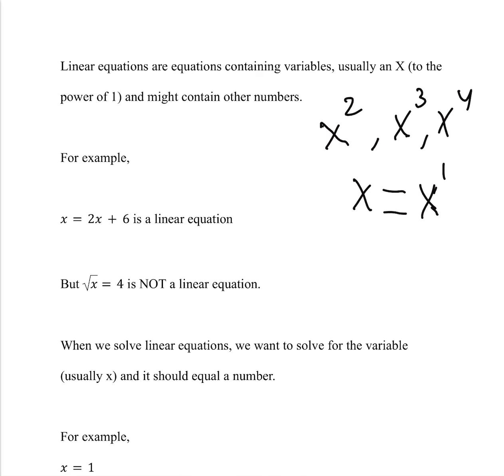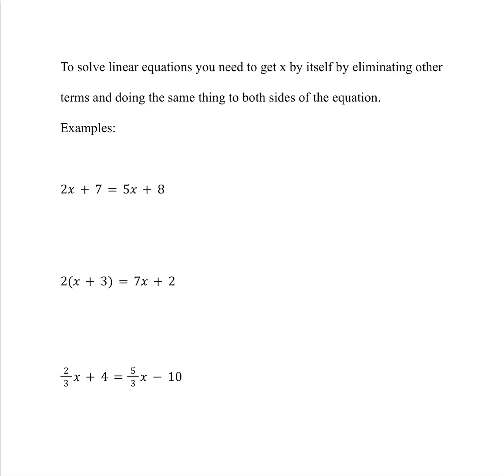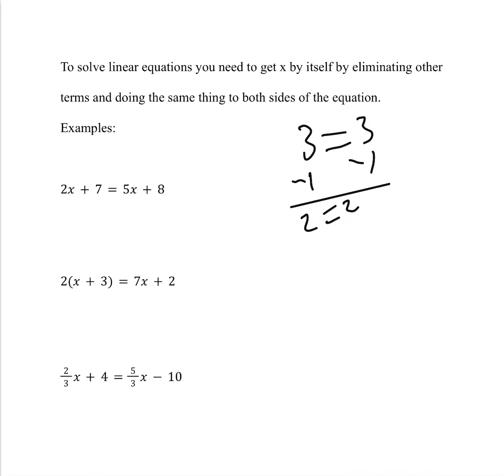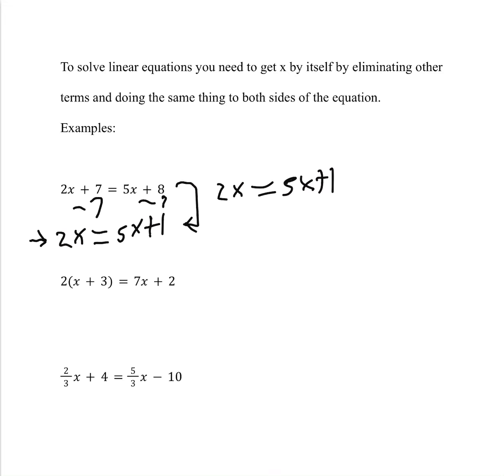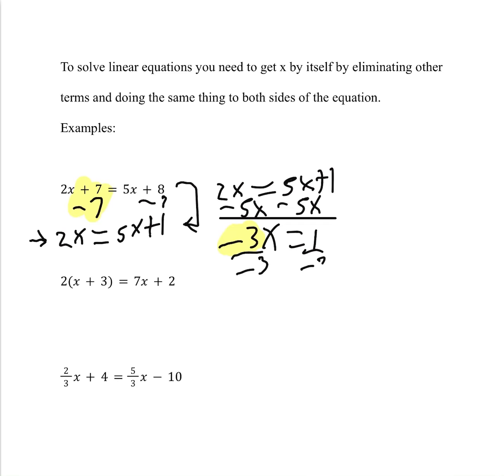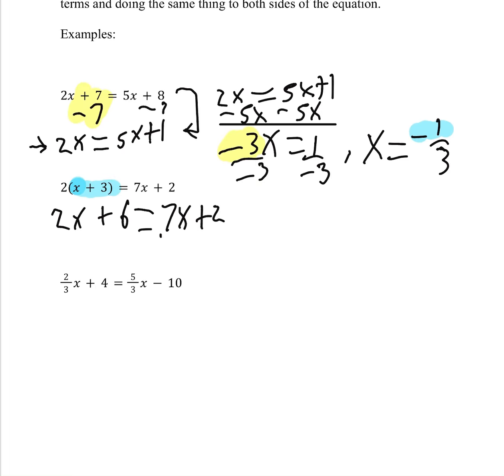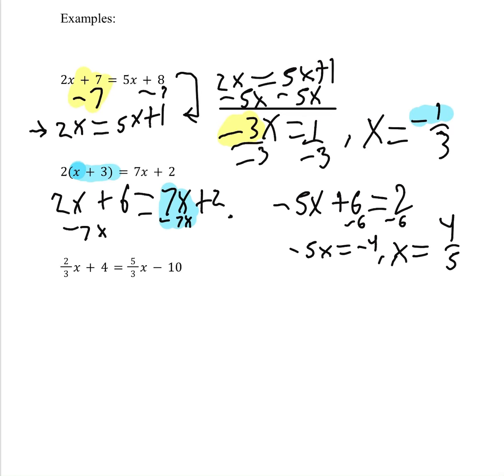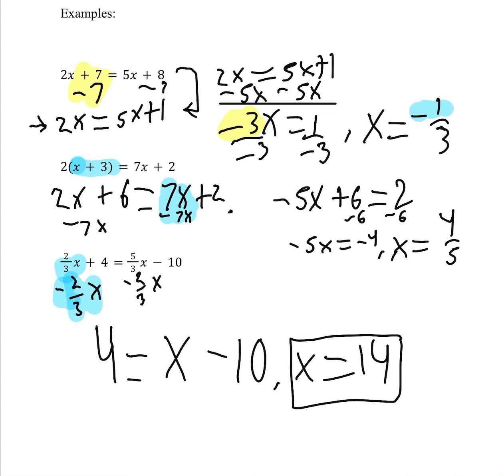Solving Linear Equations Part 1: Introduction and Basic Solving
In this video, we will discuss linear equations and how to solve them.